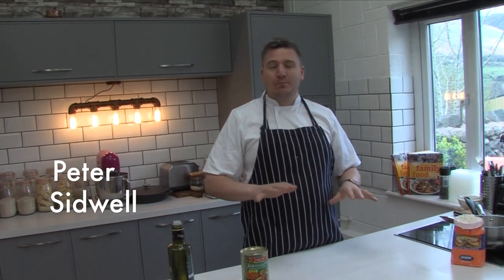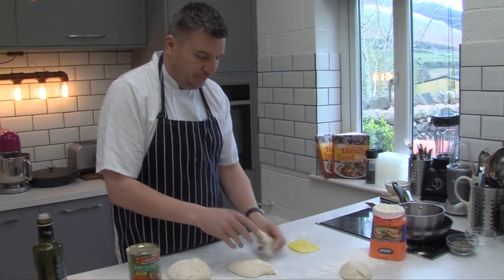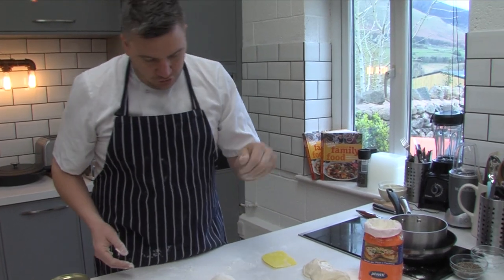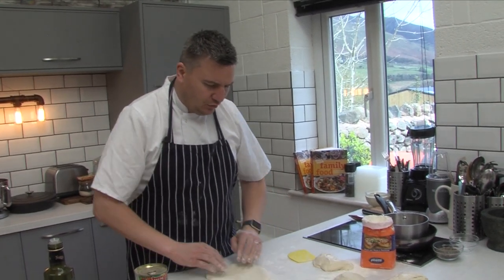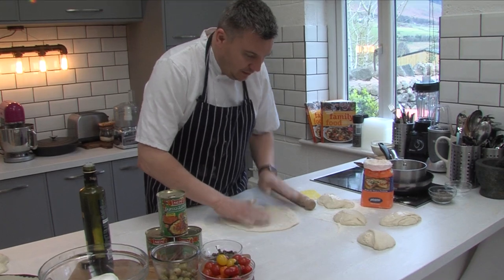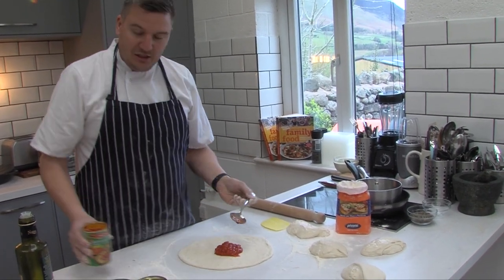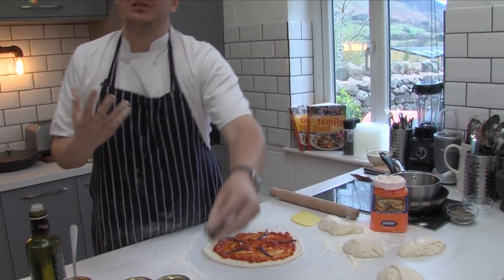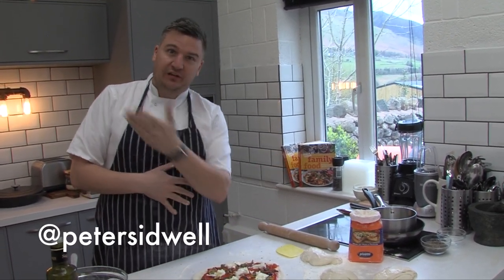How to make the perfect pizza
Peter Sidwell TV chef and founder of Simply Good Food TV shows you how to make the perfect pizza in his Lake District cookery school, using his wood burning pizza ovens.

To buy an oven and have it delivered to your door go